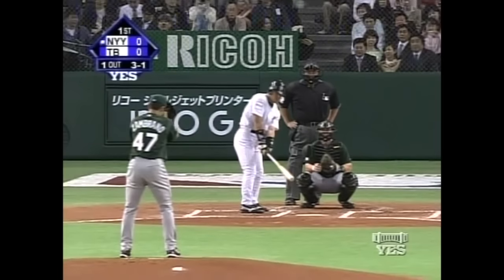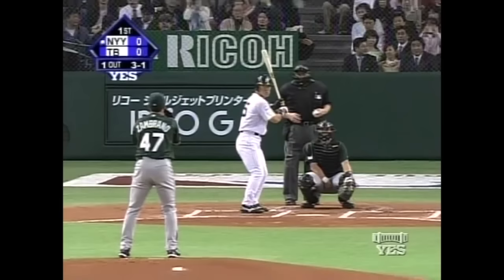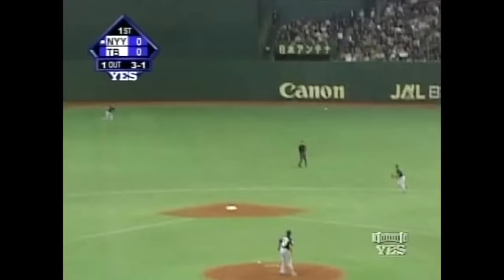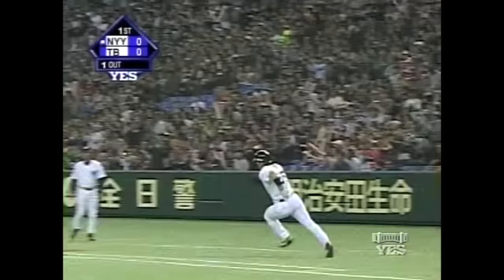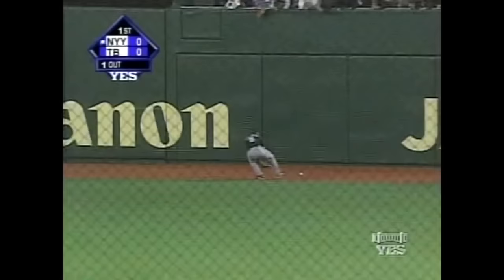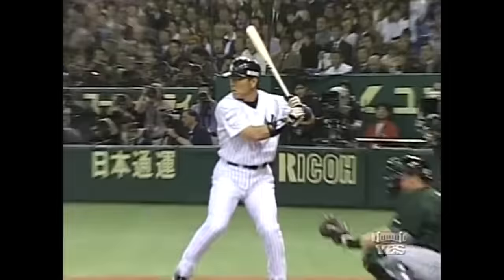NYY@TB: Matsui gets first hit of 2004 season in Japan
3/30/04: Hidek Matsui records the first hit of the season as the Yankees and Rays open the season playing in Japan